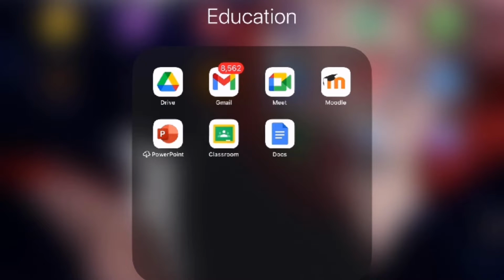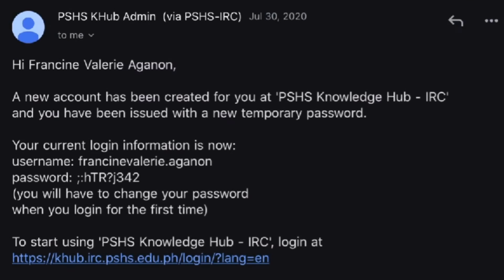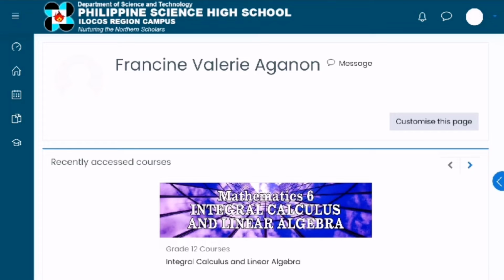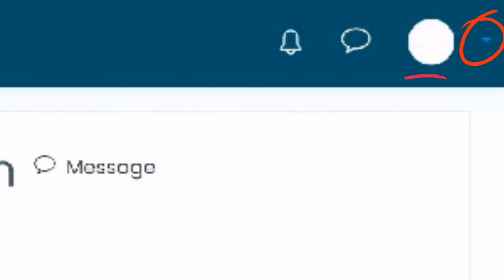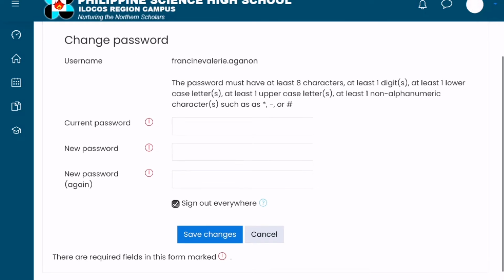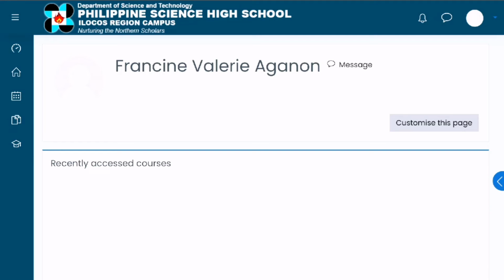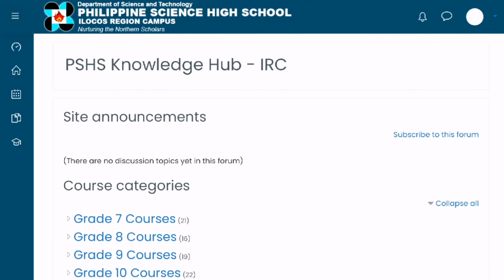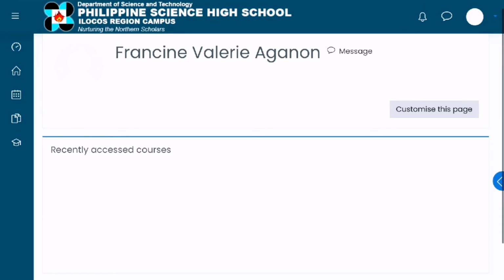[PISAYTUBE] EP.1 💻 GETTING STARTED: LOG-IN AND BASIC NAVIGATION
𝐈 . Are you ready? because PisayTube is ready to 𝐇𝐄𝐋𝐏 you through your KHub journey ✨

Let’s start with the basics!! 𝐏𝐢𝐬𝐚𝐲𝐓𝐮𝐛𝐞: 𝐀 𝐒𝐮𝐩𝐞𝐫 𝐒𝐢𝐦𝐩𝐥𝐞 𝐆𝐮𝐢𝐝𝐞 𝐭𝐨 𝐌𝐚𝐬𝐭𝐞𝐫 𝐭𝐡𝐞 𝐀𝐫𝐭 𝐨𝐟 𝐊𝐇𝐮𝐛 presents 𝐄𝐏𝐈𝐒𝐎𝐃𝐄 𝟏 💫, which is all about Getting Started: Log-in and Basic Navigation.